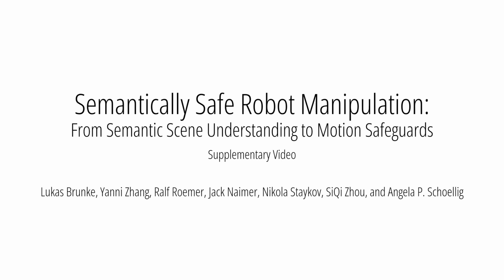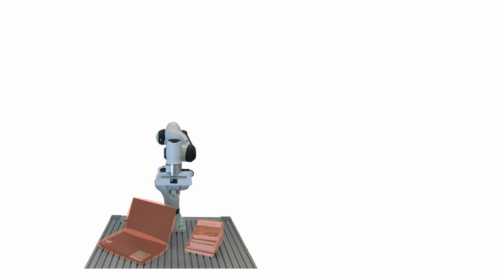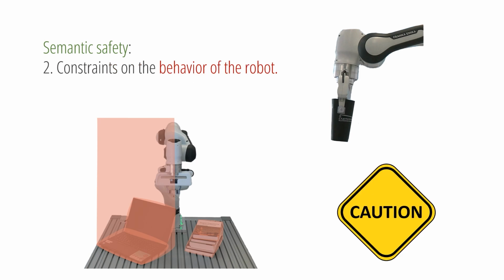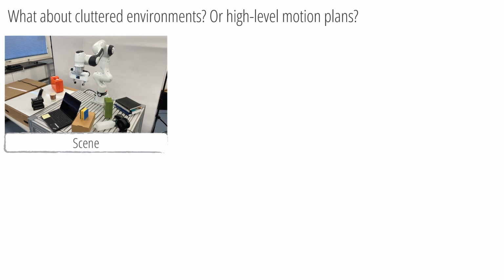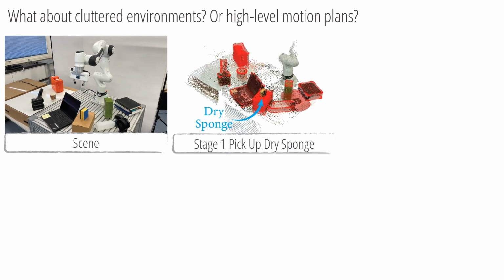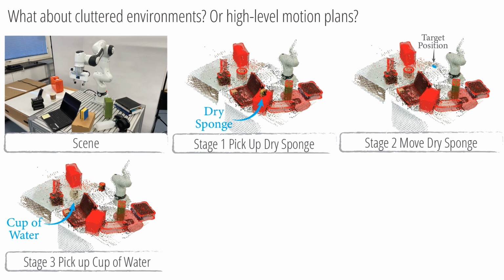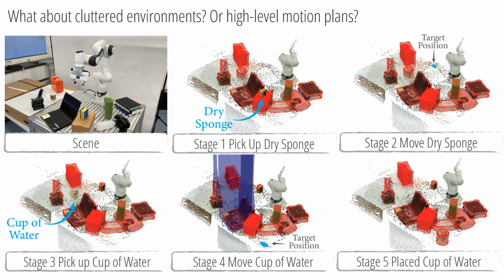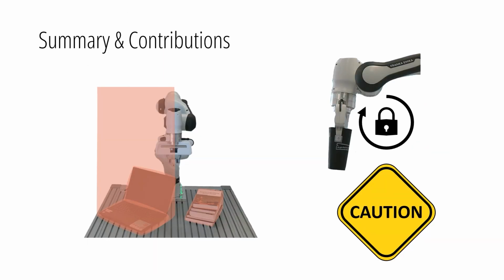Semantically Safe Robot Manipulation: From Semantic Scene Understanding to Motion Safeguards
Researchers: Lukas Brunke, Yanni Zhang, Ralf Römer, Jack Naimer, Nikola Staykov, Siqi Zhou, Angela P. Schoellig

Abstract: Ensuring safe interactions in human-centric environments requires robots to understand and adhere to constraints recognized by humans as “common sense” (e.g., “moving a cup of water above a laptop is unsafe as the water may spill” or “rotating a cup of water is unsafe as it can lead to pouring its content”). Recent advances in computer vision and machine learning have enabled robots to acquire a semantic understanding of and reason about their operating environments. While extensive literature on safe robot decision-making exists, semantic understanding is rarely integrated into these formulations. In this work, we propose a semantic safety filter framework to certify robot inputs with respect to semantically defined constraints (e.g., unsafe positional relationships, behaviours, and poses) and geometrically defined safety constraints (e.g., environment-collision and self-collision constraints). In our proposed approach, given perception inputs, we build a semantic map of the 3D environment and leverage the contextual reasoning capabilities of large language models to infer semantically unsafe conditions. These semantically unsafe conditions are then mapped to safe actions through a control barrier certification formulation. We evaluated our semantic safety filter approach in teleoperated tabletop manipulation tasks and pick-and-place tasks, demonstrating its effectiveness in incorporating semantic constraints to ensure safe robot operation beyond collision avoidance.